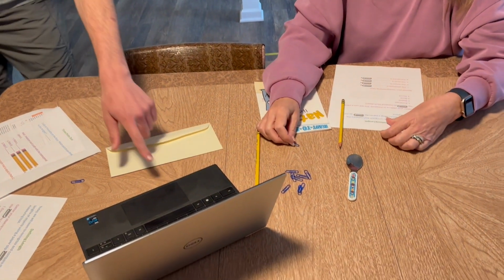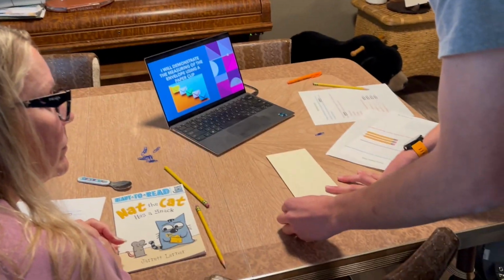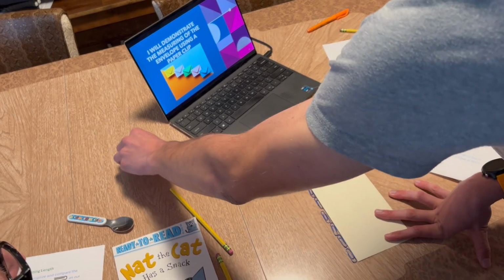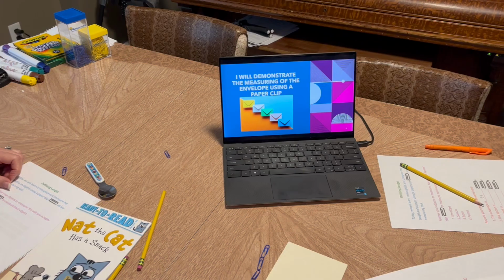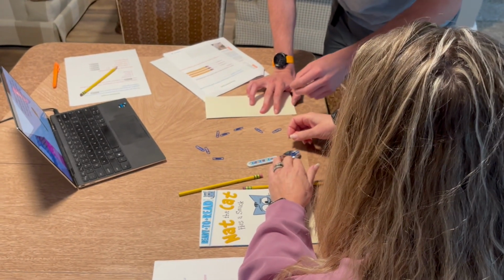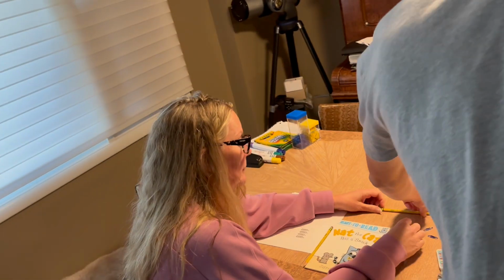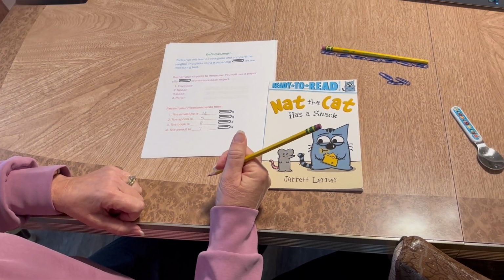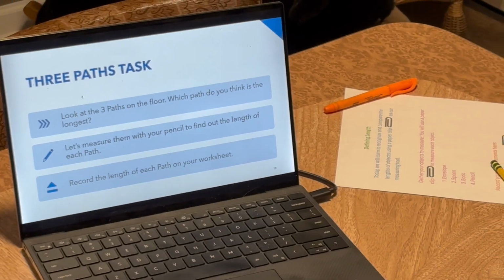Measurement of length for 1st Graders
Measurement of length lesson